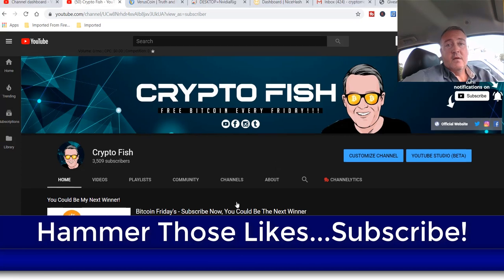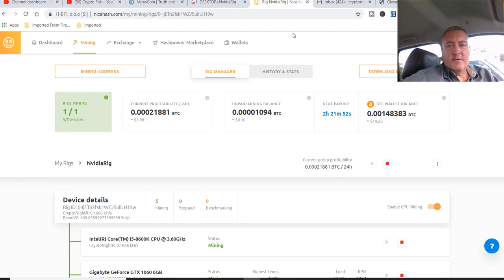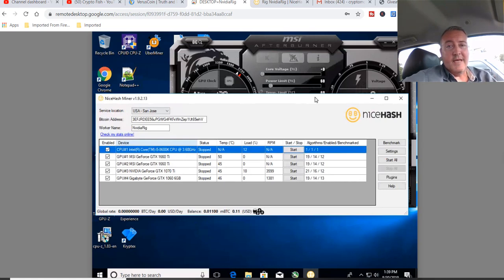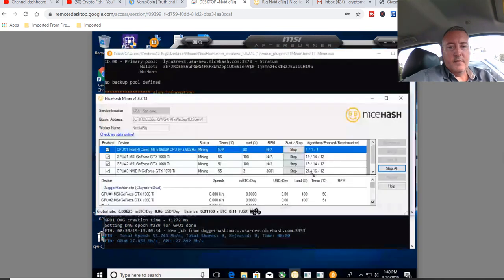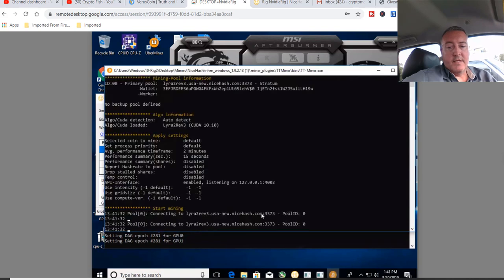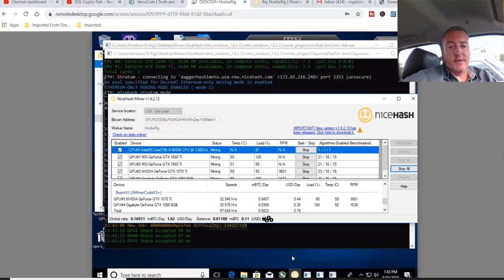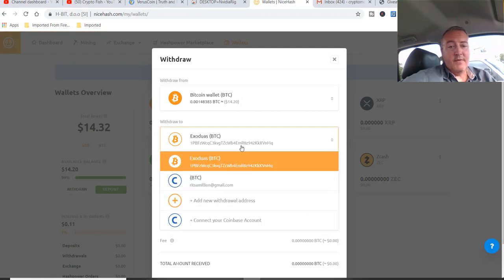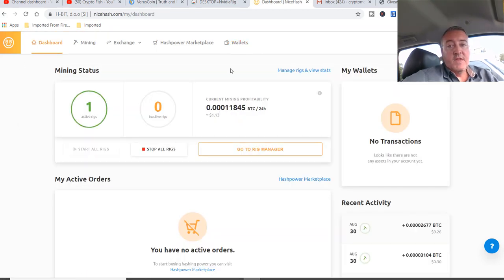Nicehash 2019 Update | Live Coinbase Withdraw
The lastest version of Nicehash is out and I put it to the test against it's previous version.  In this vid I show you both the new nicehash version and the old one and see which one is better.  We discover is the latest nice hash version is free of bugs as well.

I also go over the nicehash dashboard and explore the rig details section.  Next, I do a live Coinbase withdraw from my Nicehash account as I have had many people ask how to withdraw from nicehash.  Finally after the nicehash review, I pick a winner for my now famous Bitcoin Fridays contest.  Stick around, this nice hash vid could get interesting.